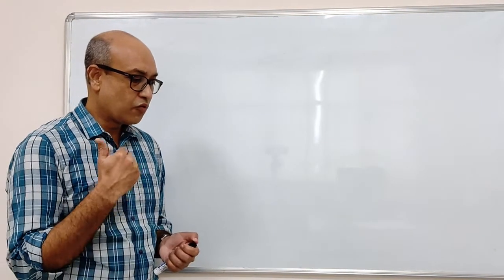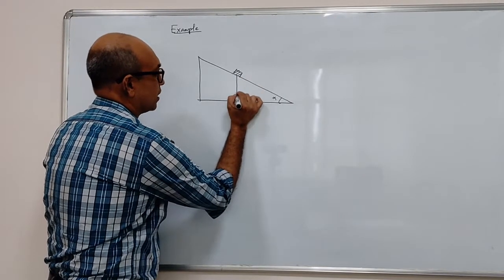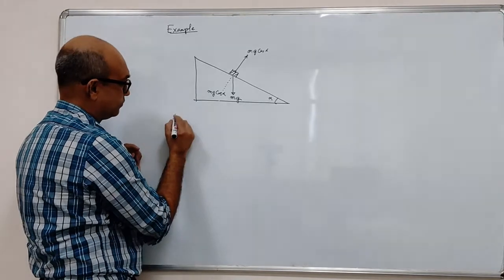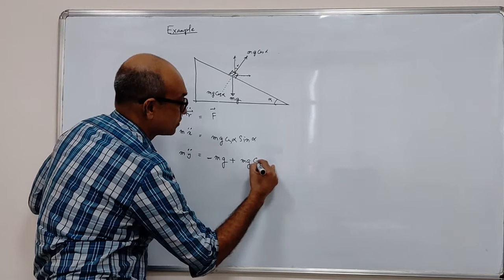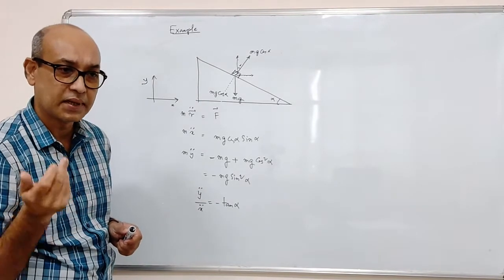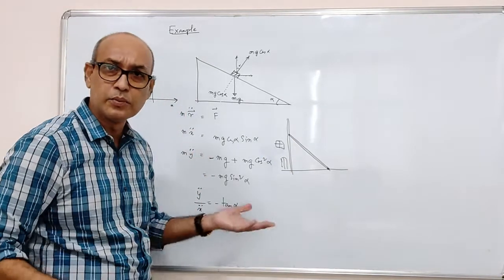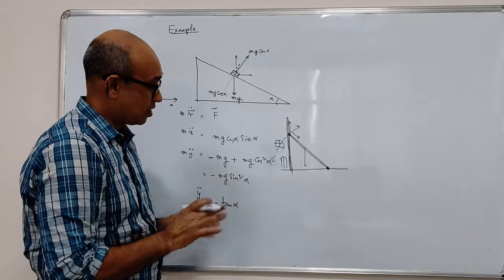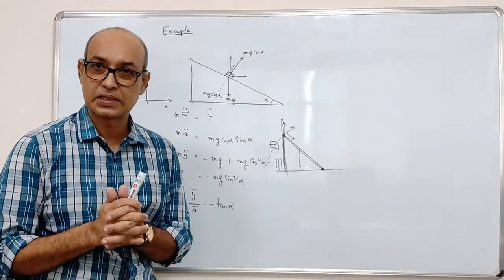Lecture 2: An example problem on constraints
The equations of motion for a point mass sliding along an inclined plane, is solved with the knowledge of the reaction force of the constraint.